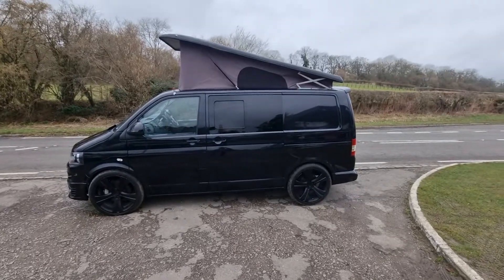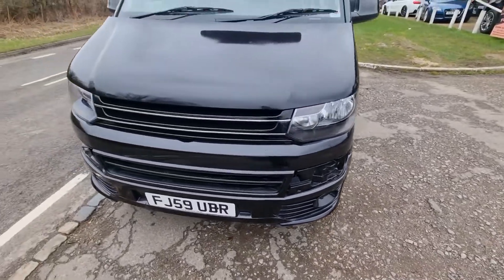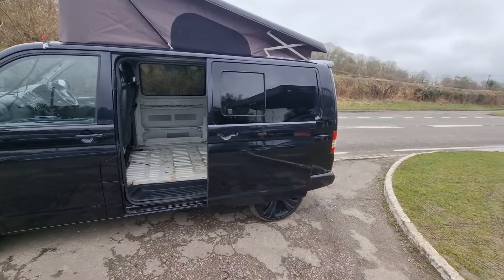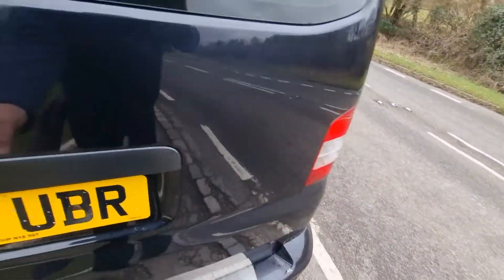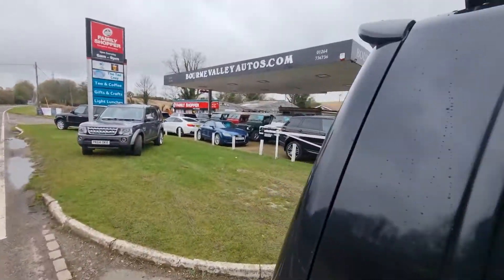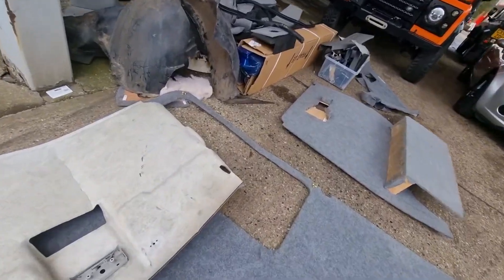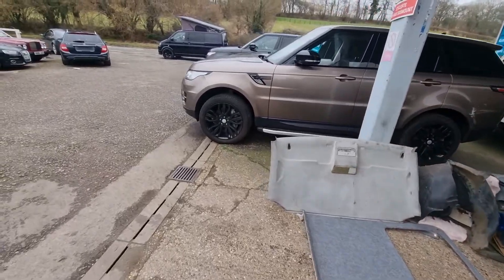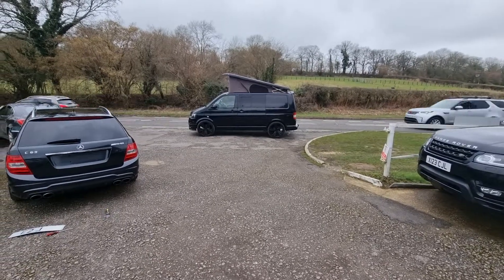3 March 2022